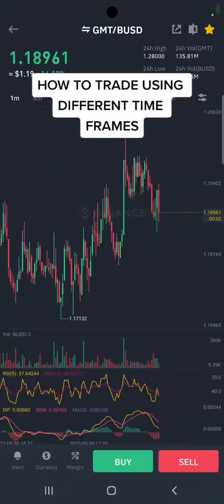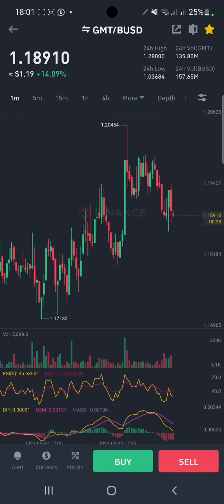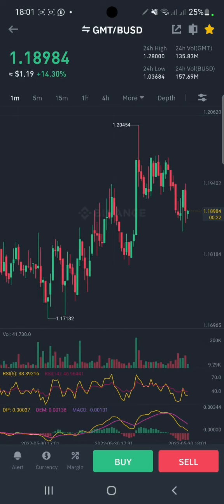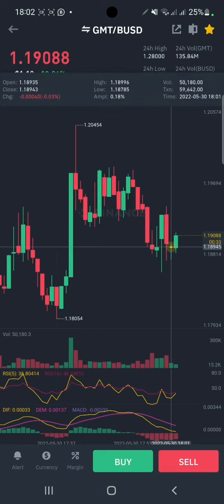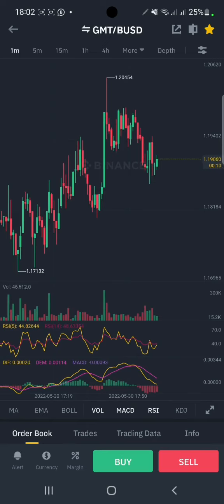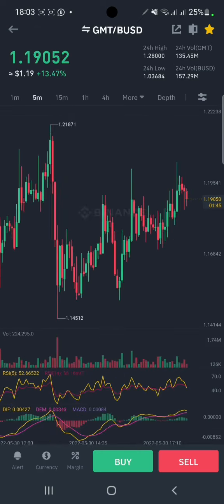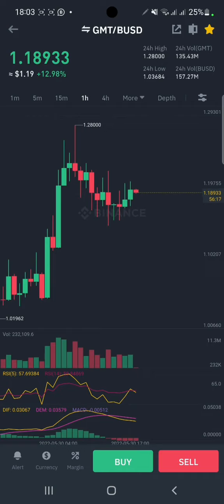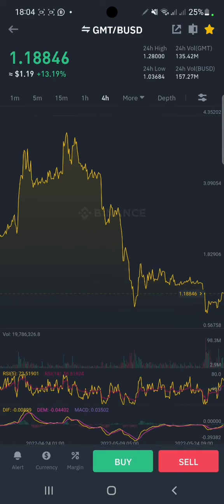HOW I USE DIFFERENT TIME FRAMES TO DECIDE WHEN TO ENTER AND EXIT A CRYPTO TRADE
Time frames are there to show you how the price action of a crypto is playing out with respect to time. The smaller the time frame, the more detailed the price movement is. The larger the time frame, the more visible the long term price history is. In taking a trade position, a crypto trader needs to consider different time frames, in order to fully understand where price may be going in the short term, and the long run. This video shows you how it's done.